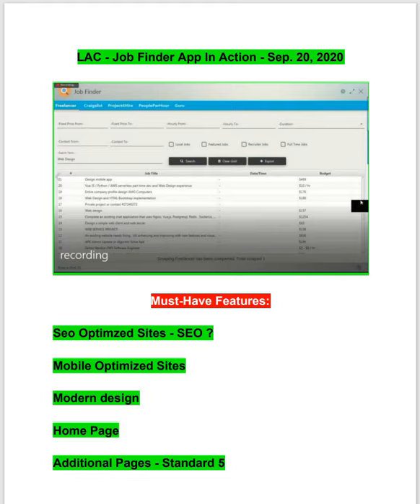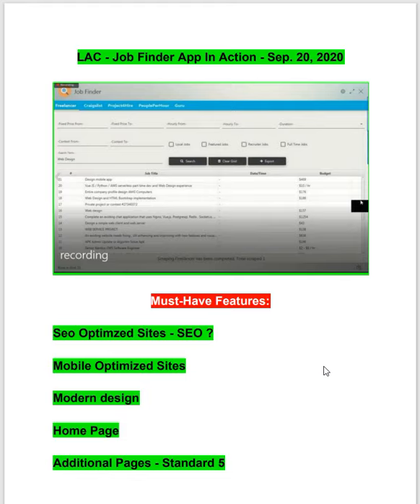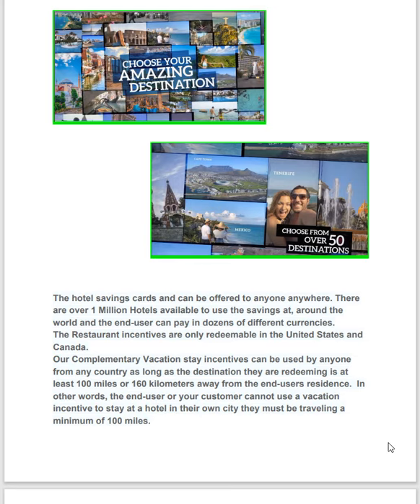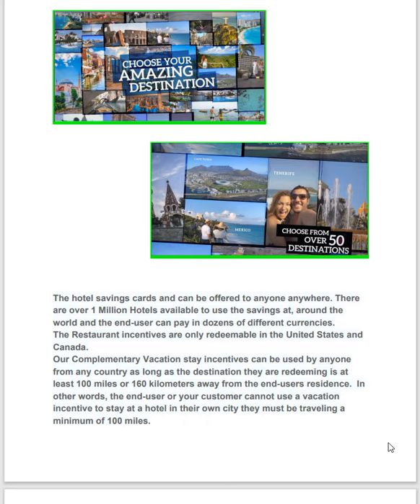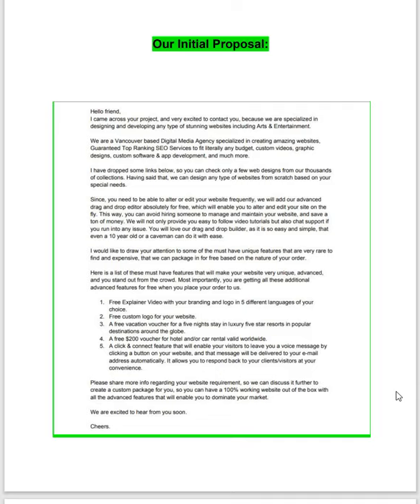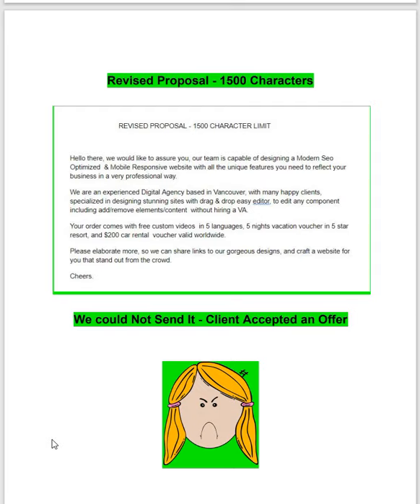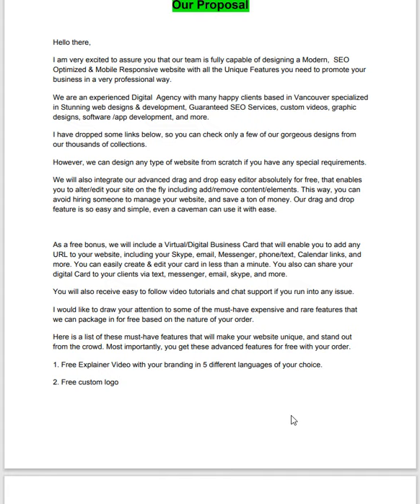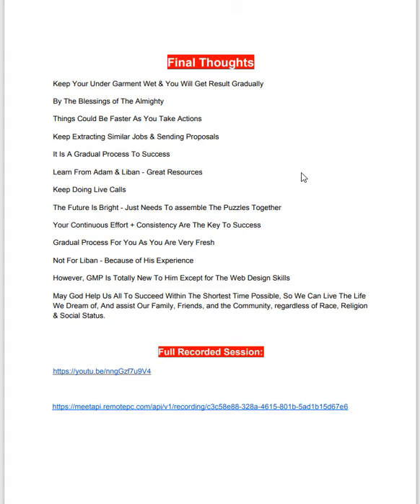Job Finder App LAC 092020 FOLLOW UP TRAINING 092420